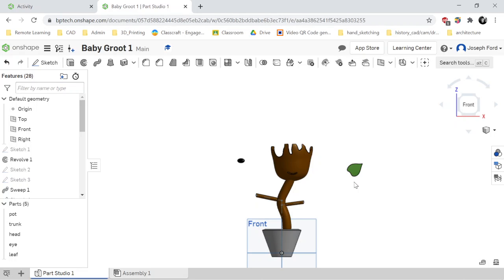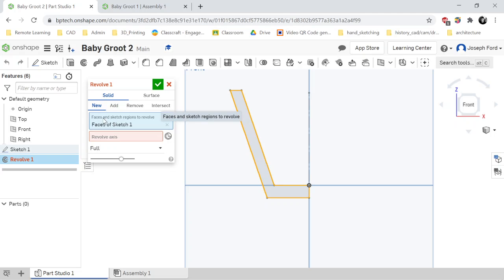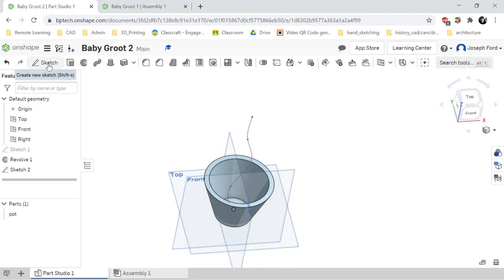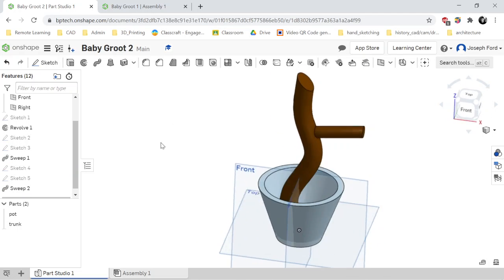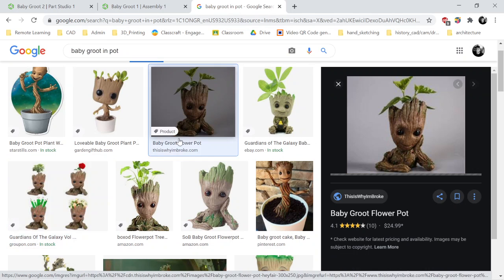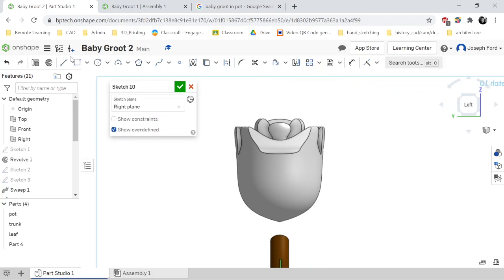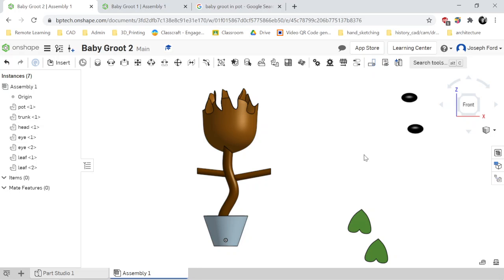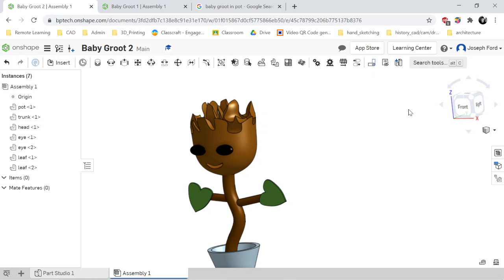Onshape Exploratory; Baby Groot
basic onshape tutorial on how to 3D model baby groot